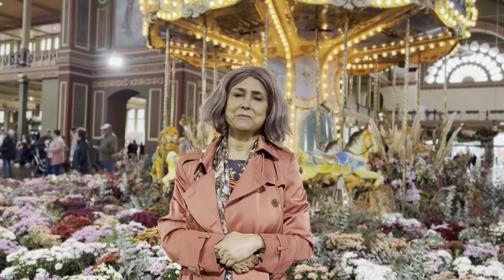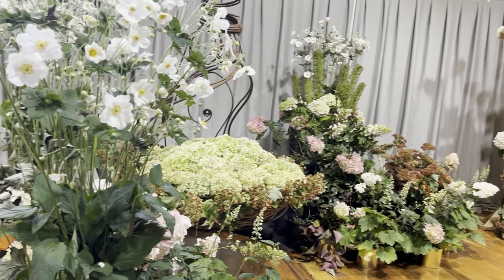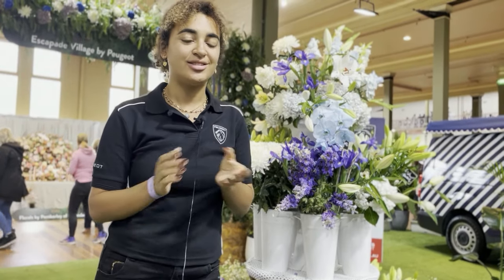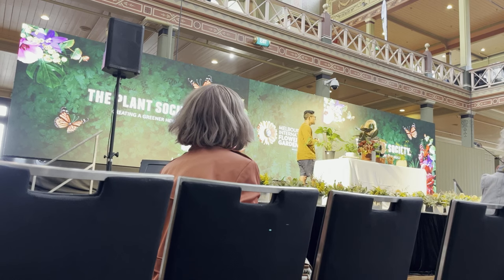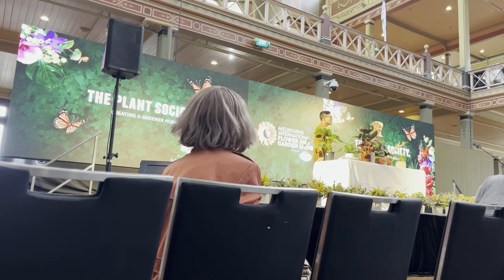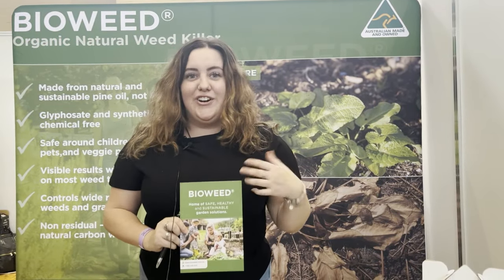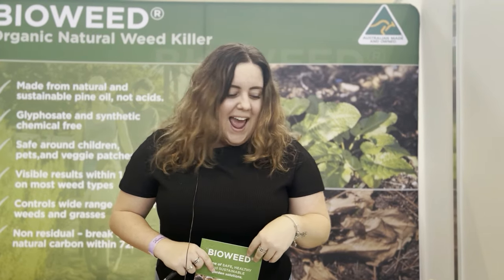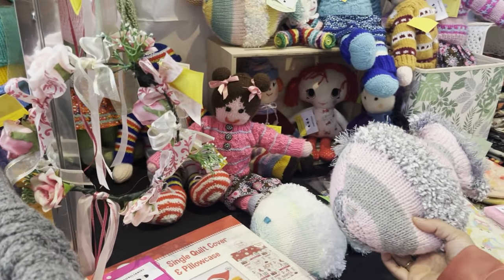Melbourne International Flower and Garden Part 2 | Learn with Samita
I am Samita, a fashion designer and an academic. I work closely with eco textiles and artisan crafts.  I am an alumnus of the National Institute of Fashion Technology, New Delhi, India. I have a Master's degree in Fashion Design with honors from the Auckland University of Technology.  I have worked with buying and fashion houses in the United States of America, Europe, Australasia, and the Middle East. I lecture at international conferences and write articles on fashion and textiles in Australia, New Zealand, and India. I was a finalist at the Style Pasifika Fashion Awards in Auckland for two successive years. For a decade, I was the Coordinator of Major Studies (Fashion and Costume Design) at the Academy of Design Australia (AoDA), Port Melbourne

I was a nominee at the Woman of the Year Awards, hosted by Kingston City Council, Melbourne, Australia, to celebrate international WOmen's Day 2022.
I was  a finalist in the Sustainability Champion of the Year category at the National Retail Awards, Australia and in the Sustainability category at the Ausmumpreneur Awards in 2021.
I was a finalist  in three categories of the Ausmumpreneuer Awards - Fashion, Sustainability, and Multicultural Business Excellence.  I won the silver trophy in the sustainability category.

Fashion and Styling, Marketing, Merchandising, and Careers in Design

videography -  Soliday Chuon
photography - Samira Kamboj/Pamela Rodrigues

LearnWithSamita